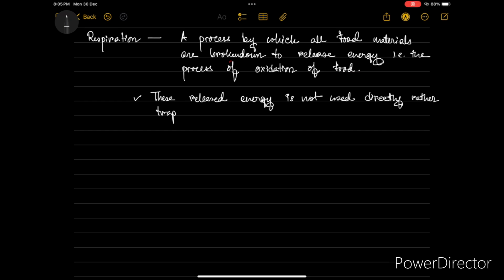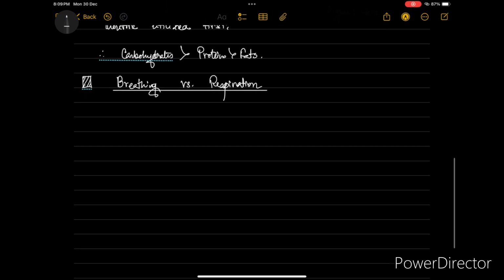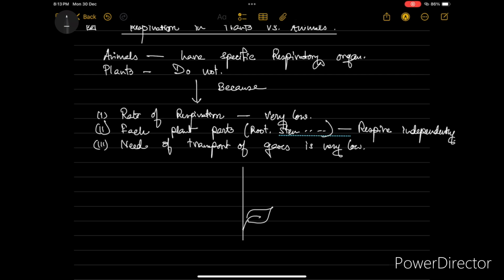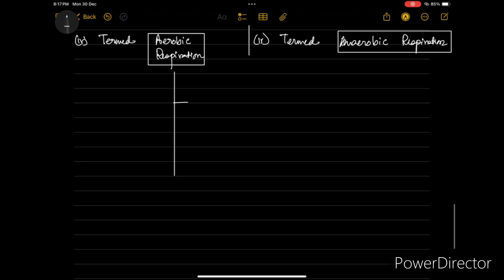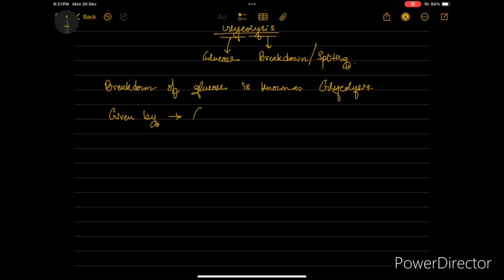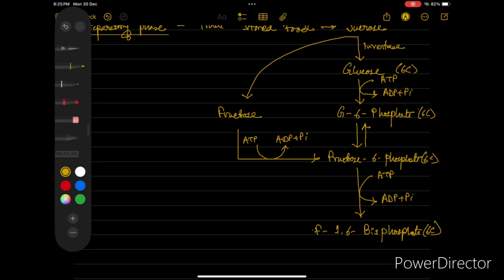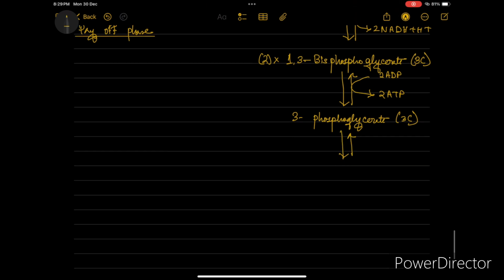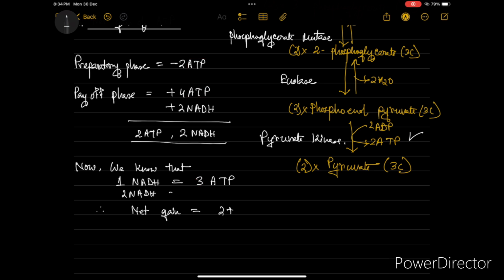Respiration in plants